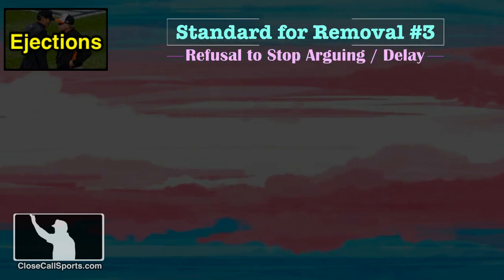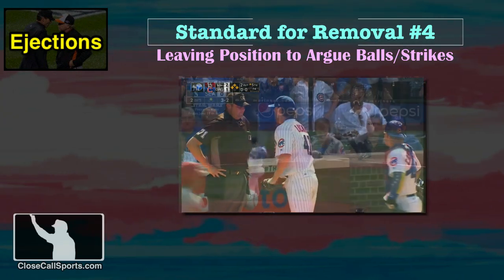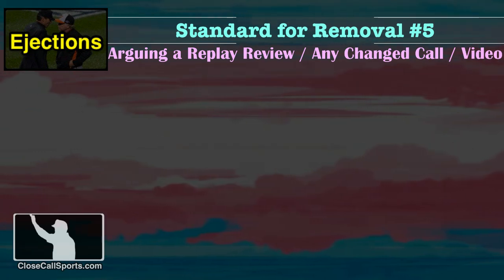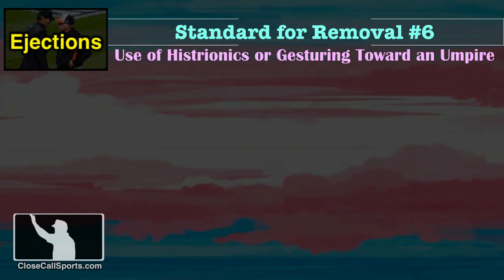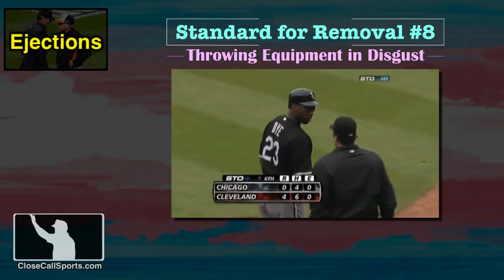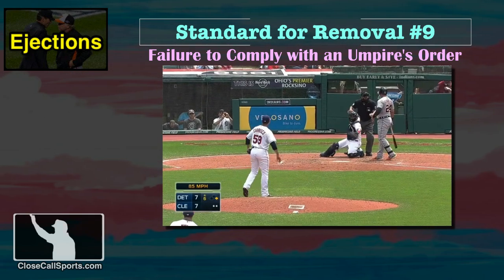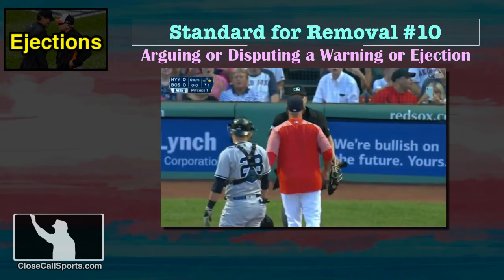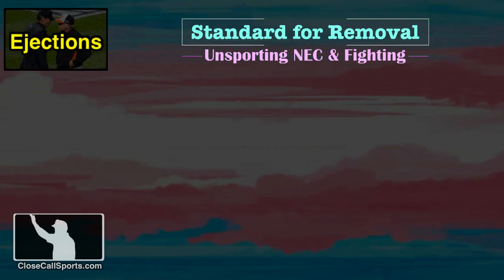Why Ejections Happen - Ejection Criteria for Umpires and Baseball's Standards for Removal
Why do players get ejected? This video is an overview of baseball's "Standards for Removal"—or, in other words—the manual of why umpires eject players, coaches, and managers. Whether it's personal, profane, or prolonged, it's here. Article

The Standards for Removal from the Game contain the following provisions. The video here shows real-world examples of each criterion to explain why umpires ejected each player/coach/manager from the game.

1) Profanity or Vulgar Insults Directed at/of Umpire: This criterion comprises statements of obscenity and unsporting personal insults of an umpire.
2) Physical Contact with an Umpire: This includes so-called bumping an umpire and other instances of improperly touching an umpire.
3) Refusal to Stop Arguing / Delaying the Game: Also known as prolonged or continued complaining, this standard includes an on-field argument that the player/coach/manager continues even after being instructed/warned by an umpire to stop, as well as continued complaining from the field or from the dugout.
4) Leaving Position to Argue Balls and Strikes (Including Half Swings): Leaving one's position to argue ball/strike calls, which include check swings *and balks* is ground for ejection from the game.
5) Arguing a Replay Review or Any Changed Call: Arguing a Replay Official's decision to confirm/stand/overturn a call or arguing an on-field umpiring crew's decision to change a call is ground for ejection. This provision also includes citing video evidence to contradict an on-field ruling.
6) Use of Histrionic Gestures or Gesturing Toward an Umpire: Using exaggerated body movements or gestures to dispute an umpire's action is ground for ejection. Throwing objects from the dugout or bullpen is also included under this provision.
7) Actions Intended to Ridicule: This includes actions such as a player drawing a line with their bat to indicate where they thought a pitch was located, or a manager mimicking an umpire's calls/signals or covering home plate with dirt.
8) Throwing Equipment in Disgust: This includes throwing equipment as well as a uniform item in reaction to a call or during the course of an argument. A batter throwing a helmet or manager throwing a hat is covered by this provision.
- 8 WARNING) Umpires may issue an equipment violation as an intermediary step in lieu of ejection for throwing equipment in disgust for less severe infractions of this provision. For instance, a batter who throws a bat after striking out may be warned (and fined) via an equipment violation instead of ejected outright, if the umpire judges the infraction of minor severity. However, severe violations as well as any violation of this provision after being warned (via equipment violation) shall result in ejection.
9) Failure to Comply with an Umpire's Order: If a game participant refuses to comply with an umpire's order to do or refrain from doing something that affects the administration of the Official Baseball Rules (including pace of play initiatives), the offender may be ejected for such failure to comply. This includes ejections for refusing to enter the batter's box (MLB only — some lower levels have intermediary penalties, such as automatic strikes).
10) Arguing or Disputing a Warning or Ejection (or Lack Thereof): A player, coach, or manager shall be ejected for disputing an umpire or umpiring crew's decision to warn or eject a participant, or decision to refrain from issuing such warning or ejection. An umpire's decision relative to a participant's game status (warning/ejection) is final and may not be argued.
11) Intentionally Throwing at Batter: A pitcher or pitcher and their manager may be ejected for intentionally throwing at an opposing batter. In lieu of ejection, the umpire may issue warnings to both teams that the next such infraction will result in the ejection of the offending pitcher and their manager.
12) Unsporting NEC and Fighting: Participating or being charged with fighting shall result in automatic ejection of the offender(s) (lower levels, e.g., NCAA & NFHS, may have more strict rules regarding unsporting situations, than professional baseball). Unsporting actions not elsewhere specified—which includes the provisions referred to in Official Baseball Rule 6.04(a) [Unsportsmanlike Conduct] [incitement, language, calling "Time" to try and induce a balk or movement to distract the batter]—are included here.

The NEC provision also includes ejections for foreign/illegal substance violations, such as a pitcher carrying pine tar or sandpaper and a batter with a corked bat.